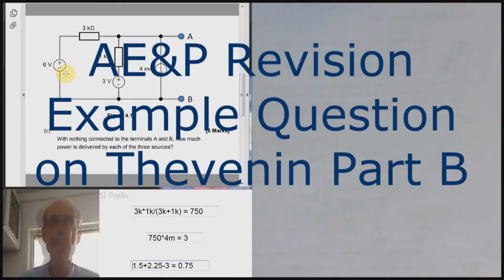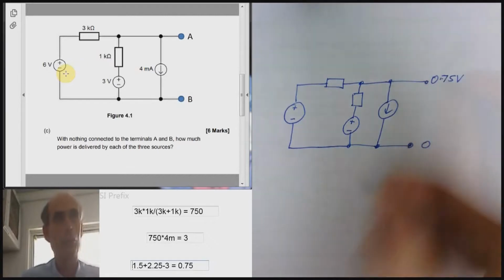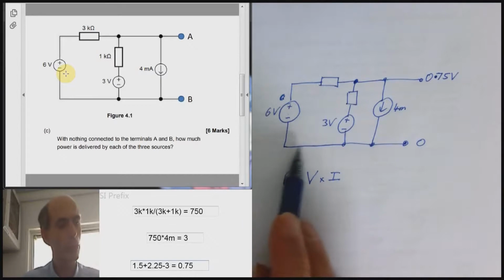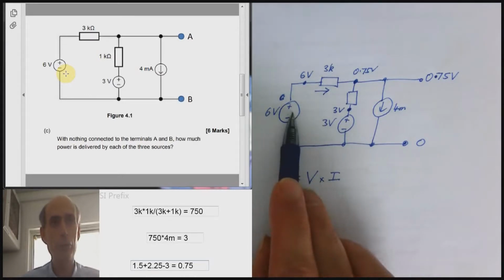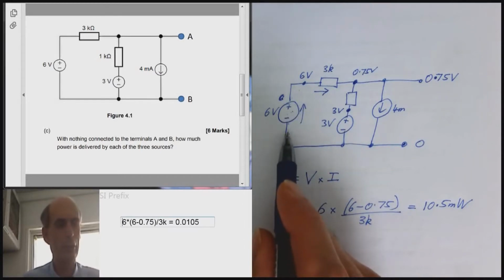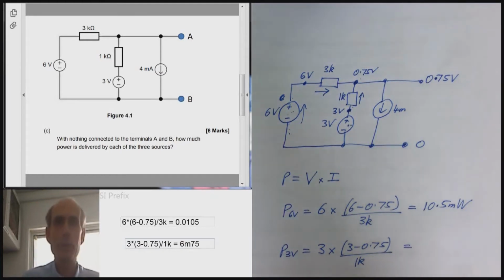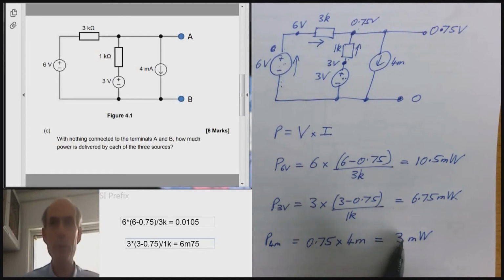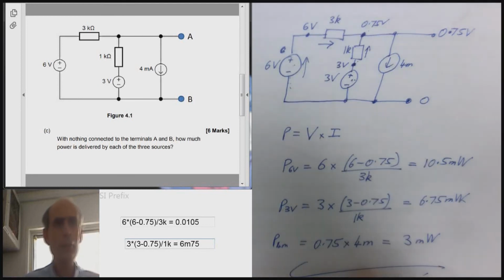Sample Thevenin Exam Question Part Two